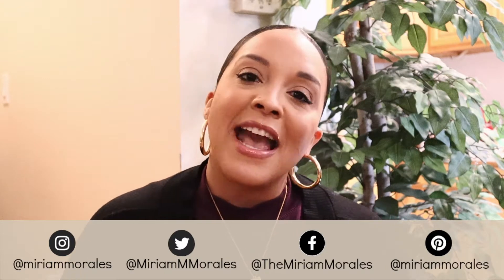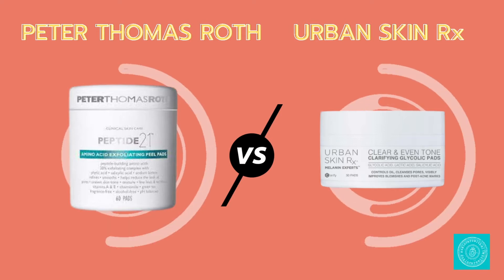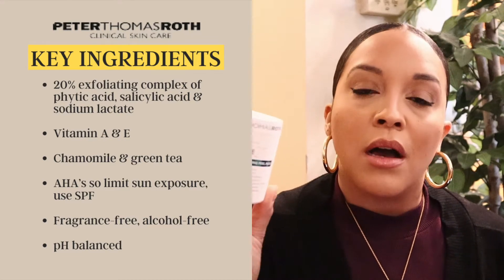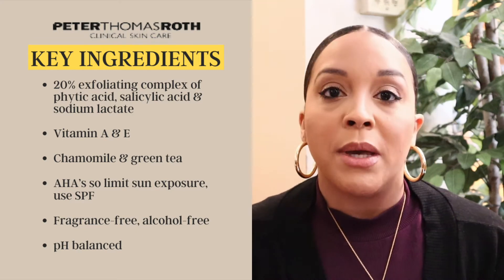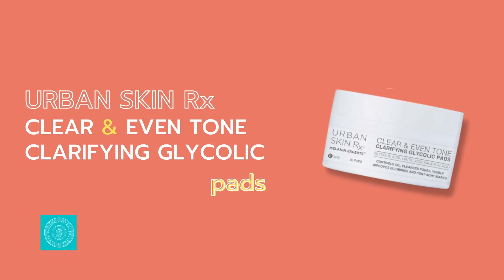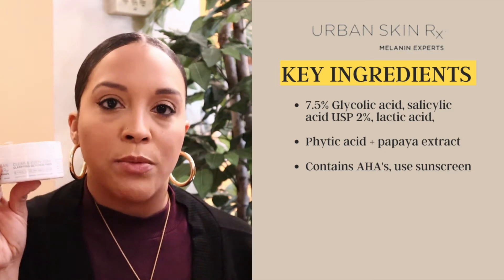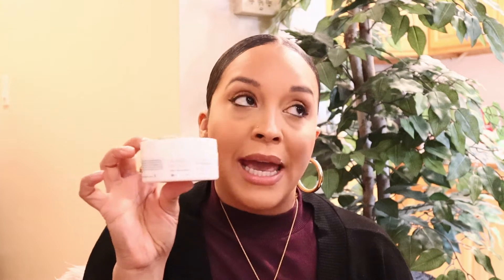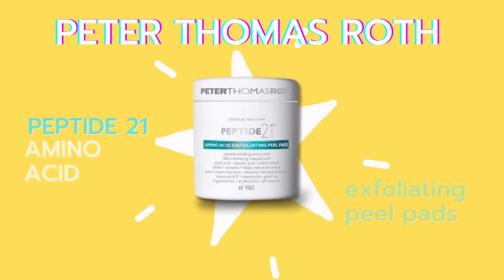Which is the BEST EXFOLIATING PADS for FACE? peter thomas roth peptide 21 pads vs urban skin rx pads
Which are the best exfoliating pads for the face? In this video, we go into the pros and cons of Peter Thomas Roth Peptidee 21 Amino Acid Exfoliating Pads and Urban Skin Rx Glycolic Pads. I break everything down and share which one I think is the one worth your money.

TIMESTAMPS
00:00 INTRO
01:23 PETER THOMAS ROTH PEPTIDE 21 AMINO ACID EXFOLIATING PADS: what they do, key ingredients, how to use them & price
04:12 URBAN SKIN RX CLEAR & EVEN TONE GLYCOLIC PADS: what they do, key ingredients, how to use them & price
05:35 PROs & CONs of PTR & Urban Skin
10:38 WHICH PAD IS WORTH YOUR MONEY???
11:55 ABOUT THE PETER THOMAS ROTH PEPTIDE 21 COLLECTION HONEST REVIEW
12:07 LIKE, SHARE, SUBSCRIBE & TURN ON NOTIFICATIONS!!
12:18 OUTRO

○ Peter Thomas Roth Peptide 21 Amino Acid Exfoliating Peel Pads ➟
○ Urban Skin Rx Clear & Even Tone Clarifying Glycolic Pads ➟

This beauty comparison video is for you if you've been curious about exfoliating pads, peel pads, and want to know how to get rid of dark spots, the best products for acne scars, and how to get rid of textured skin. The skincare products comparison between Peter Thomas Roth Peptide 21 Amino Acid Exfoliating Peel Pads and the Urband Skin Rx Clear & Even Tone Clarifying Glycolic Pads will let you know which is the best peel pad for you.
CAMERA / EQUIPMENT
○ Sony a5000 ➟
○ Benro PocketPod ➟
ABOUT ME:
Hi! I'm Miriam, actor & blogger in NYC. You might recognize me from OITNB where I play Pidge! I started this channel to share more of the things I love: beauty, skincare fashion, and vlogs chronicling my life as an actor & content creator. Through my journey, I hope to inspire you to create a life you love on your terms! Follow along here ➟

~M
MUSIC
Original animation by Samanta Aquino
This means that I get a teeny tiny commission from these brands. Tracking these links lets me know what you like/don't like, which helps me create content for you. Thanks ;-)